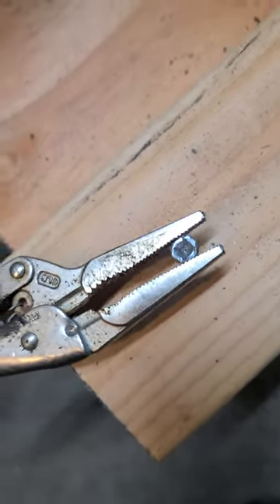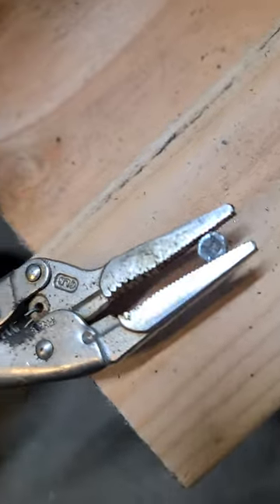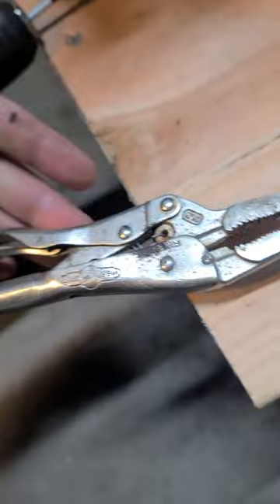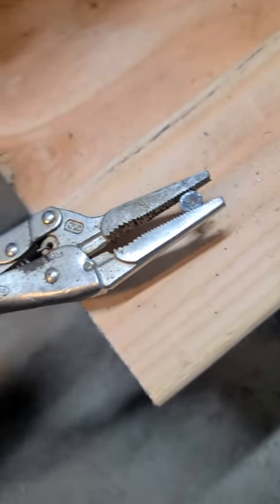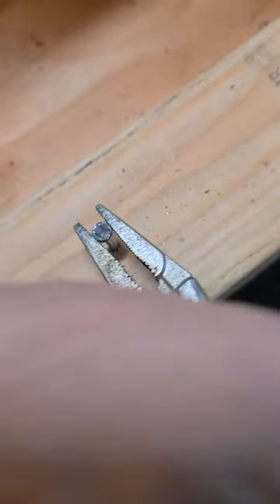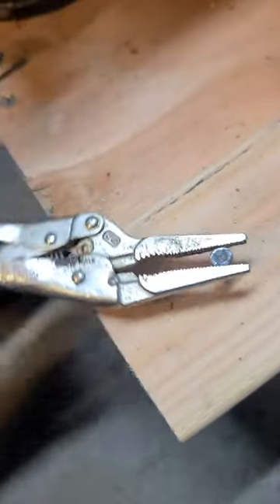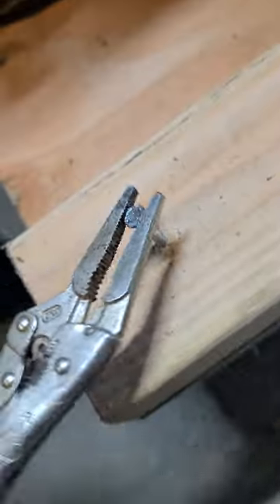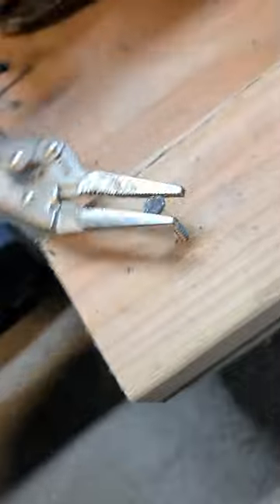Stripped Screw? No Problem!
Had a screw strip out on me while I was building a crate so I used this trick to fix it!